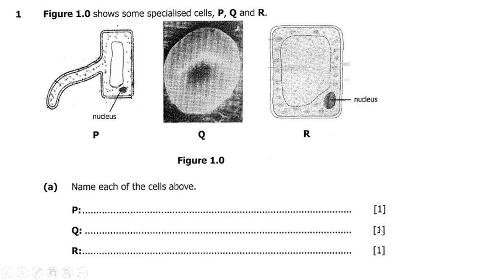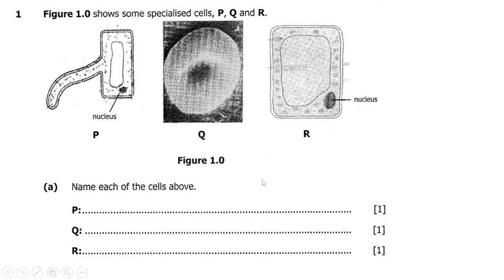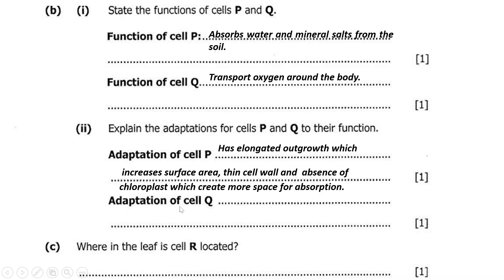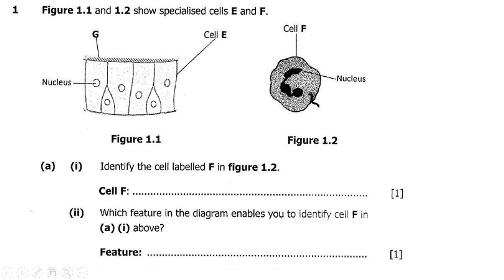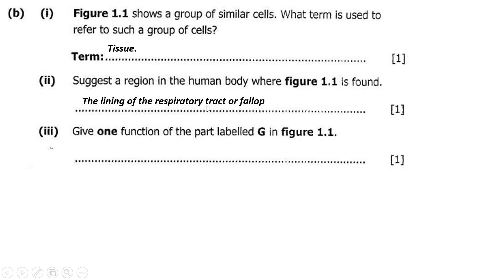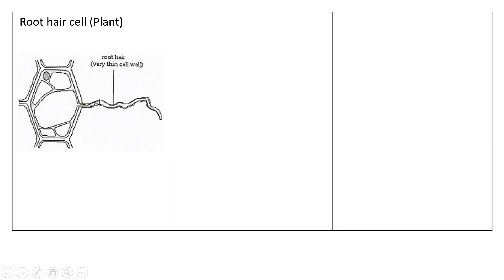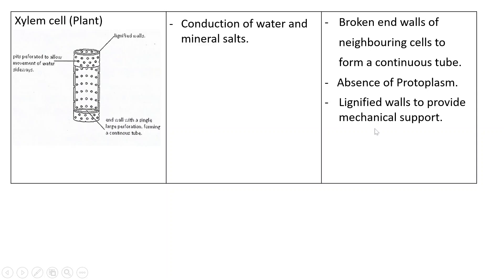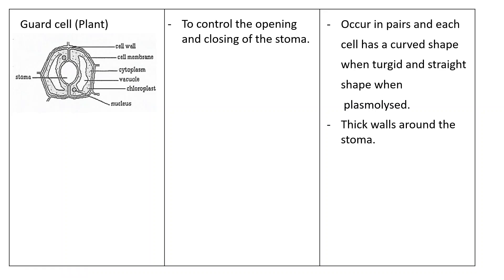2025 Best Biology Tuition Started - Cell Specialization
2025 Best Biology Tuition Started - Cell Specialization